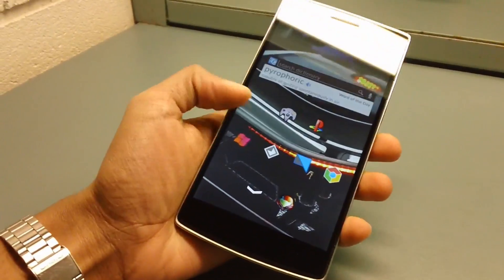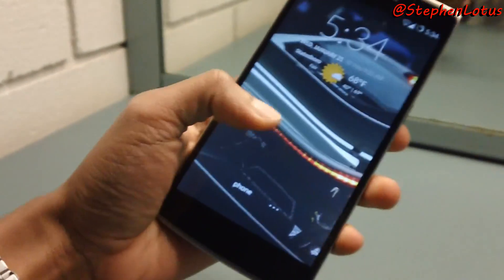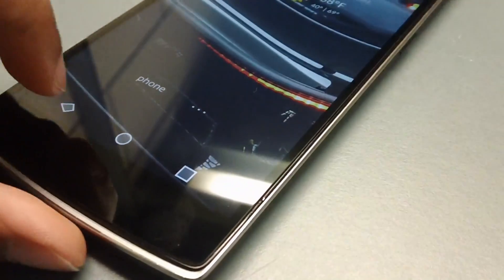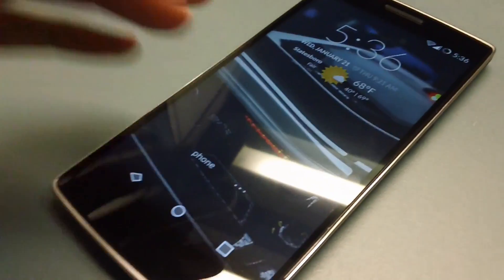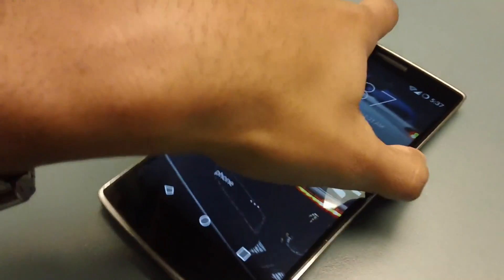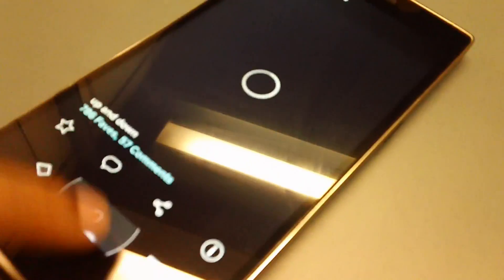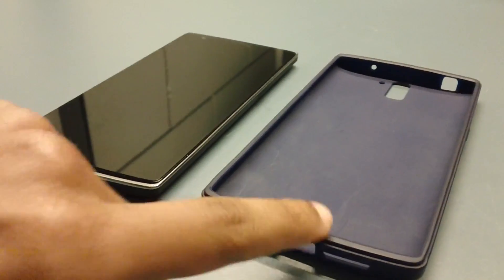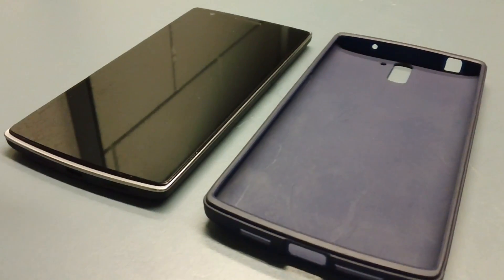MY ONEPLUS ONE SCREEN REPLACEMENT RESULTS (read description)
Feel like donating? *Thank you!!*
(It's a complete teardown of the OnePlus One)
I bought a screen replacement kit from Aliexpress.com ) for $90. Now, they cost between $55 to $79.
Thanks again to the forum members who collectively provided me with the money to get the new screen.